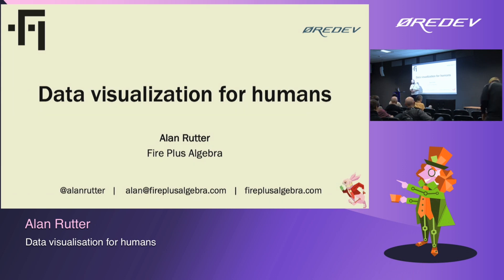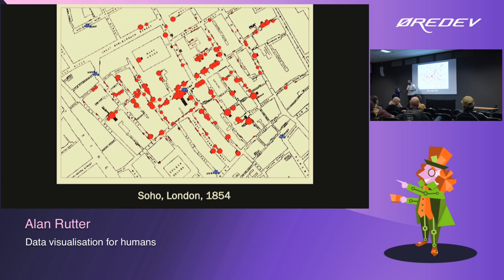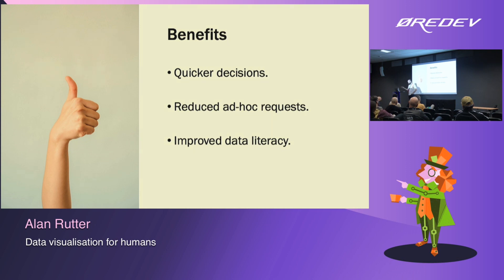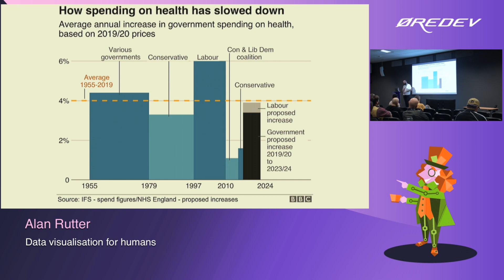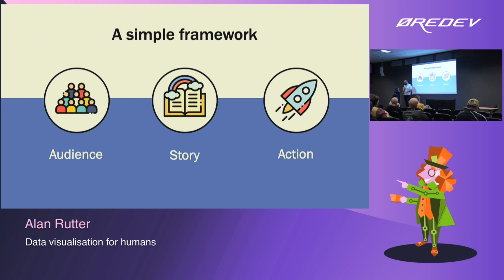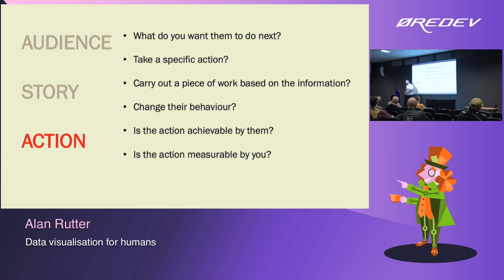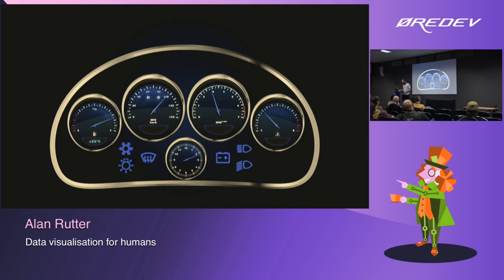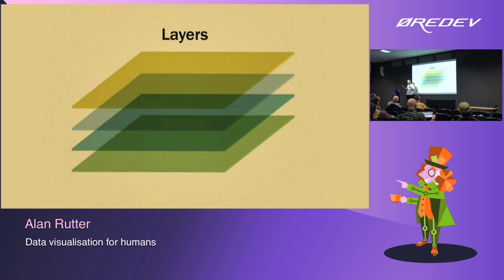Alan Rutter – Data Visualization for Humans | Øredev 2022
Session description: Data visualisation is everywhere, particularly for developers. Whether you're building user-facing dashboards into products, pitching new projects, presenting data analysis, reporting on progress, or pushing digital transformation programmes – you need to turn complex data sets into understandable and actionable communications. In this session we'll look at repeatable and practical techniques for telling compelling stories with data. We'll discuss the problems that often occur, and how to solve them. And we'll look at practical approaches for dealing with the most difficult part of any type of communication: human beings.